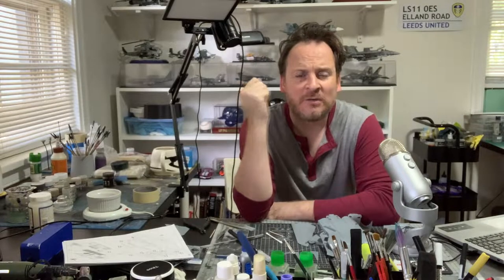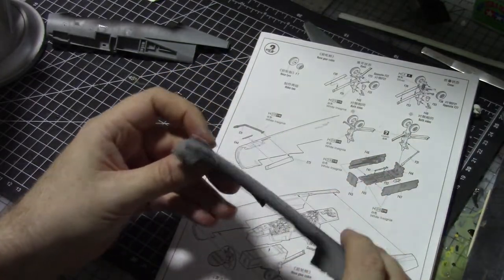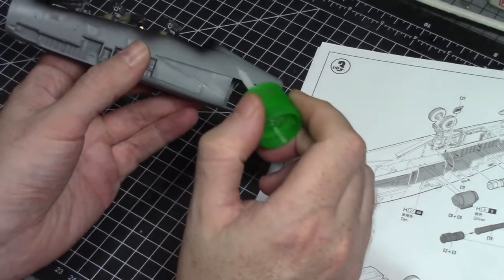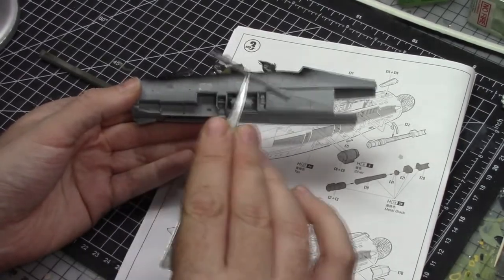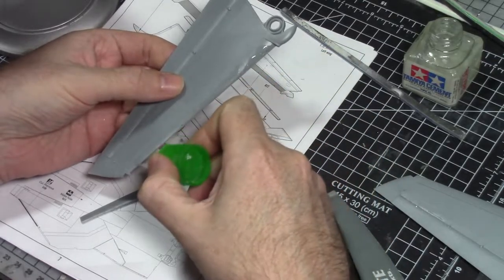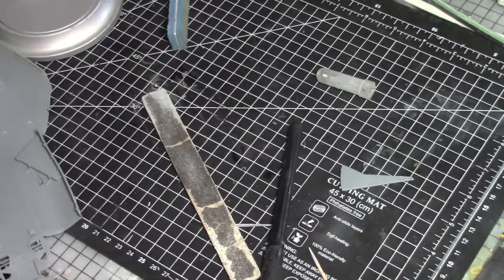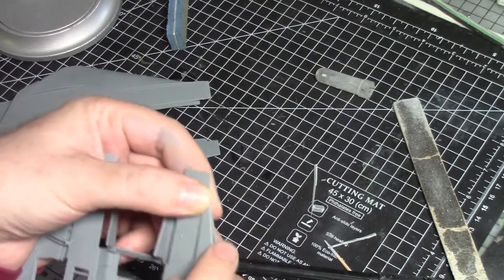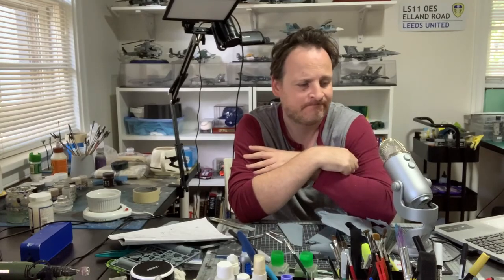1/48 HobbyBoss F-14 Persian Cat Build Series - Part 2: Main assembly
This is the second video in a build series featuring the Iranian F-14A Tomcat plastic model kit in 1/48 scale.

In this part we start work on the front end of the fuselage and the wings.